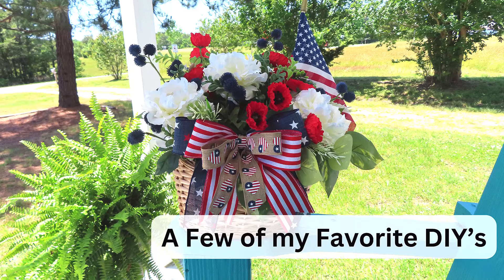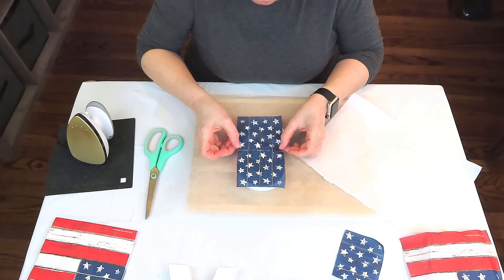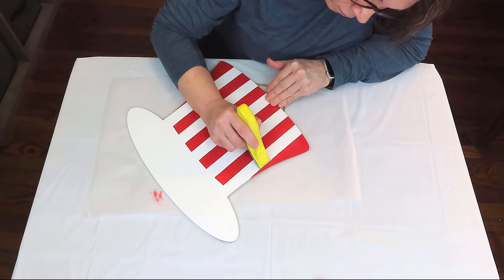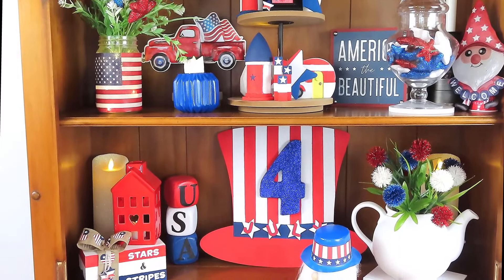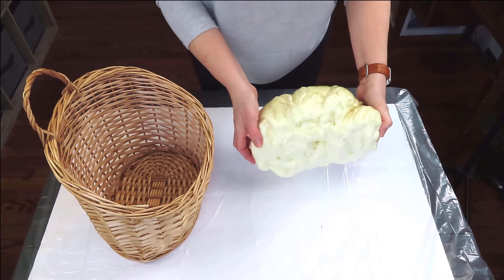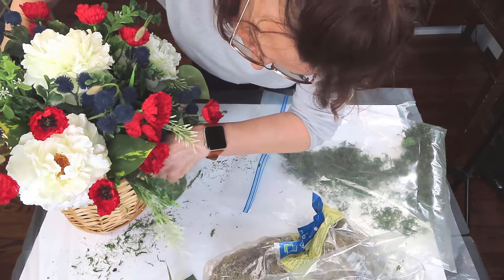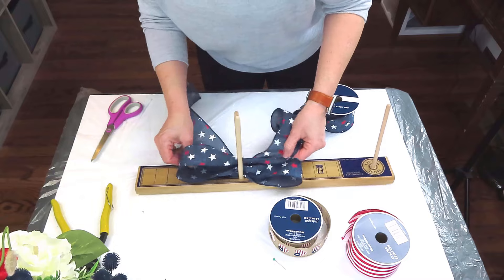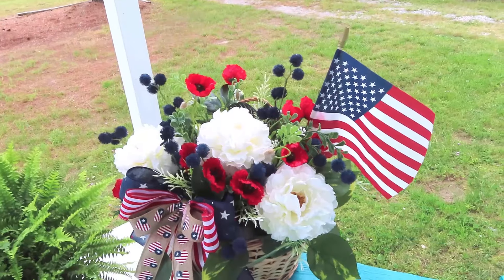EASY 4TH OF JULY| PATRIOTIC DECOR | GIVEAWAY CLOSED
Hi friends welcome so happy you stopped by!!

(U.S.  ONLY PLEASE!!)

How to Enter:
2. The giveaway will END at 11:59 PM EST June 8, 2024
3. The winners will be announced on June 9, 2024 at 7pm EST

5. You will be asked to “edit” your original comment and enter a word or phrase to verify you are the actual winner! (I will reply to your email)

I will post the winner on Instagram and in the Community Tab on Youtube.

- Any information collected will be used for the sole purpose of delivering the prizes to the winners.

All products are purchased by me (unless otherwise mentioned in the video) and opinions are my own. I try hard to put out original content. If I get inspiration/ideas from Pinterest, another person, or any other outlet, I will try my best to let you know where it came from and give credit where it is due.
((HUGS))

At Home with Gigi (Gwen)